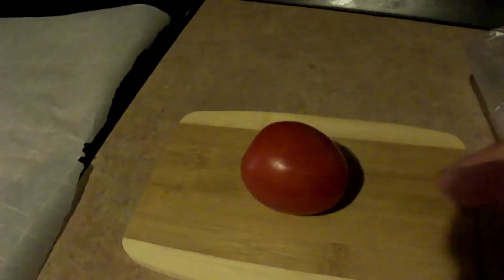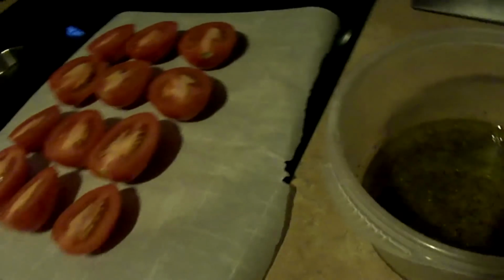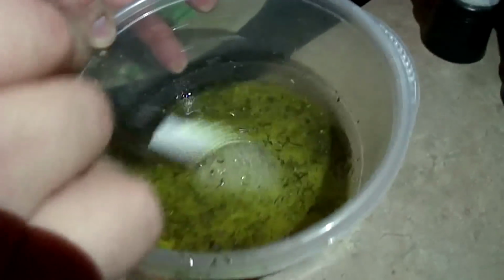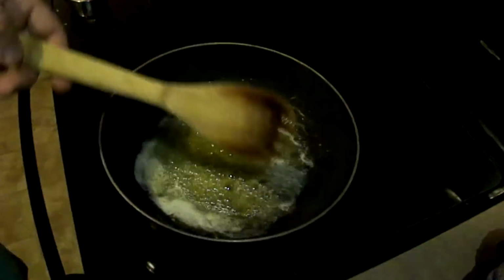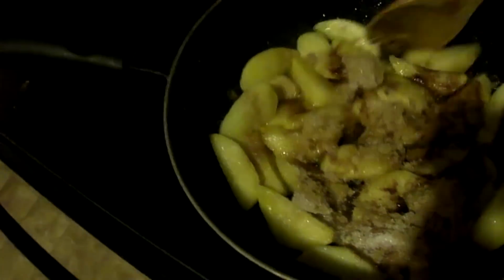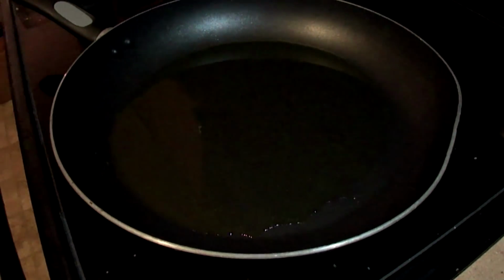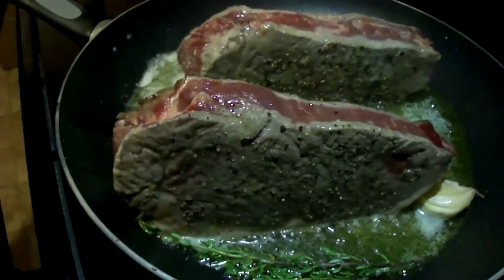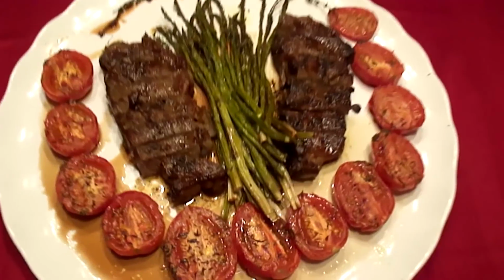How to Cook Pan Seared Steak at Home!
Check out the first episode of John Barker Cooks Stuff, where I show you how to cook awesome restaurant quality meals in your own home.  On this episode I show you how to cook a pan seared New York Strip, roasted tomatoes, roasted asparagus,  and southern fried apples.

I learned a lot of about what not to do while filming in this episode, but there is a ton of good information in it.  Leave your feedback in the comments below so we can make these better and ear them toward what you want to see!